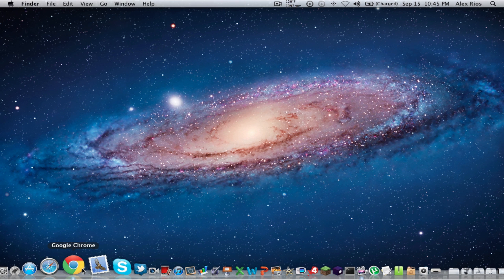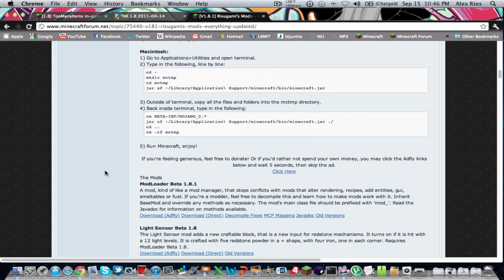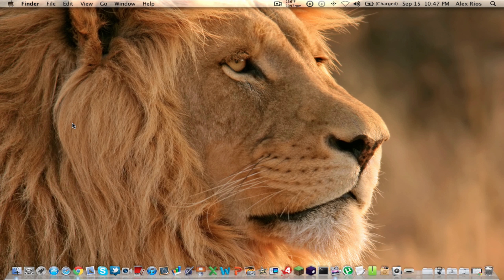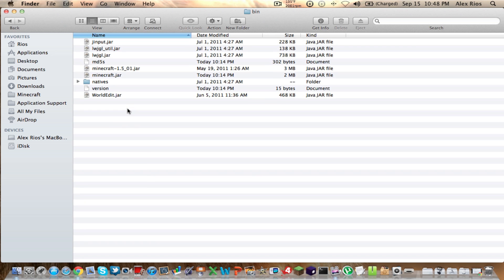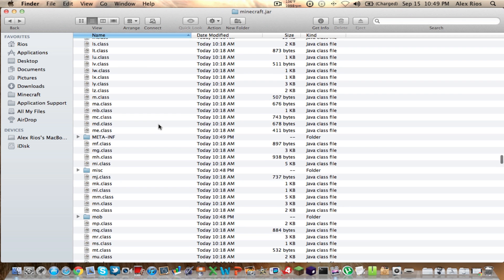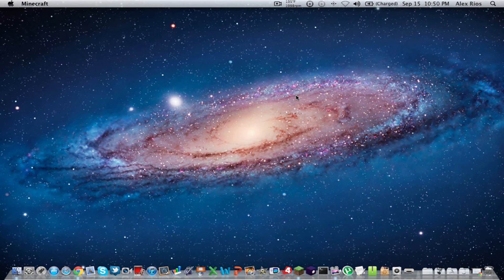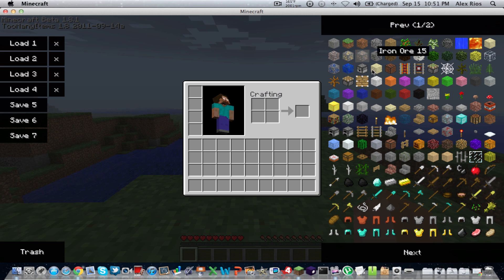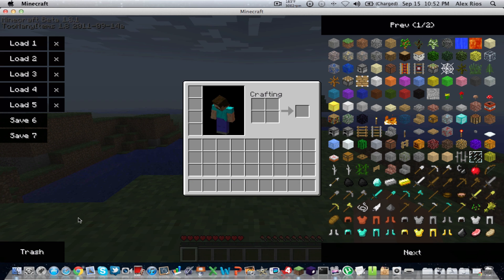How To Install Too Many Items 1.8 - Mac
In this video I'll show you how to install Too Many Items, including ModLoader, on minecraft 1.8 for Mac.

Most Common Problem: Black Screen

Delete all the files in the Meta-Inf folder located in the minecraft.jar folder